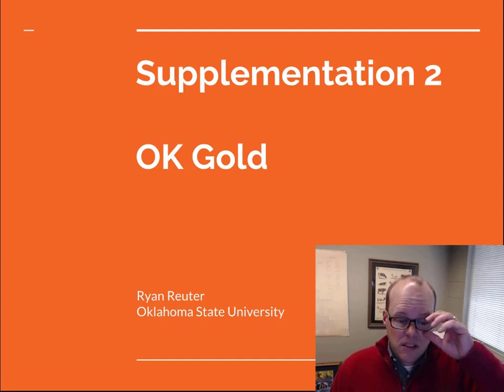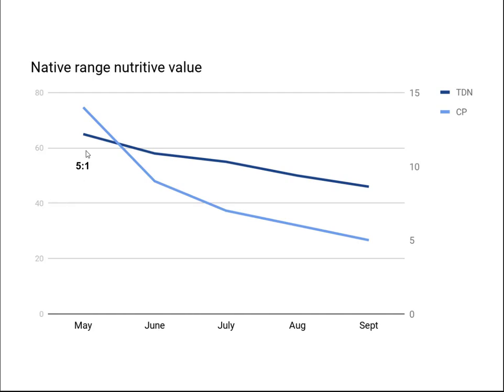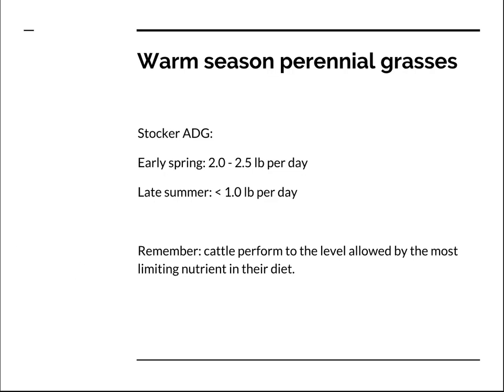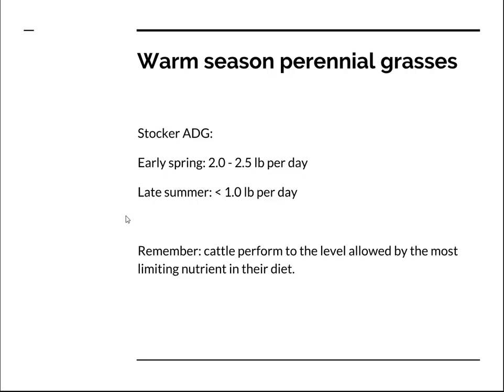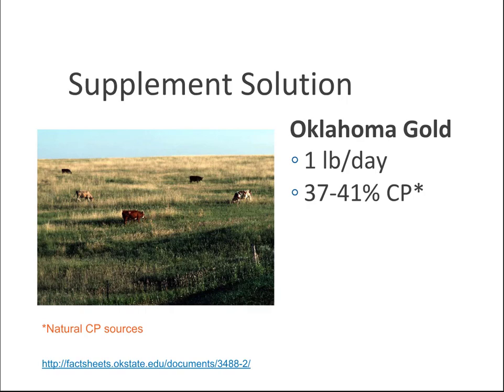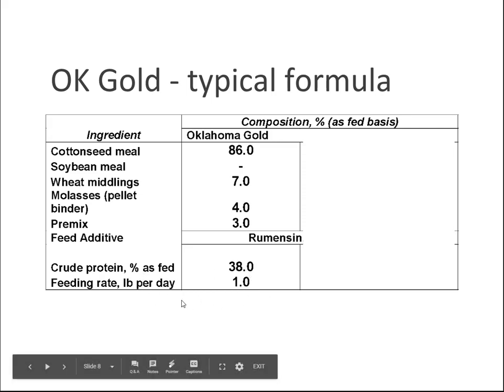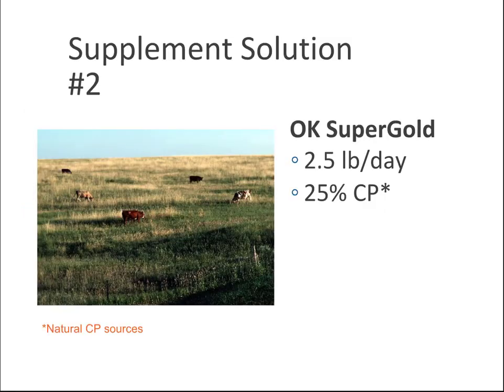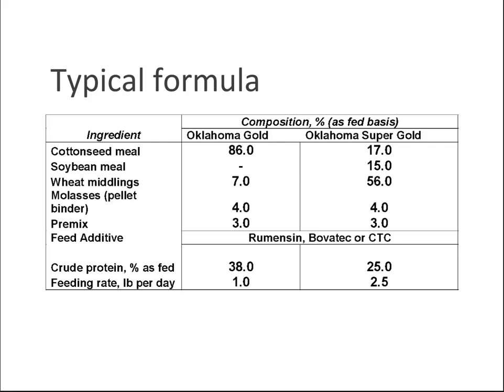Supplementation 2 - OK Gold